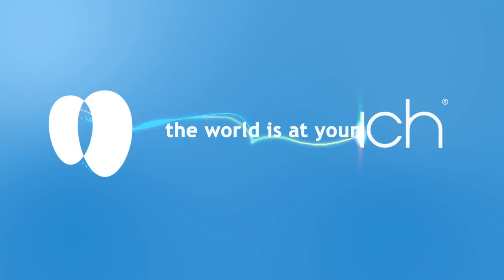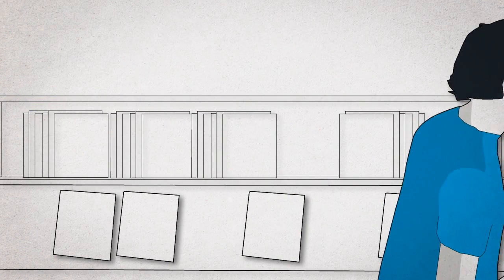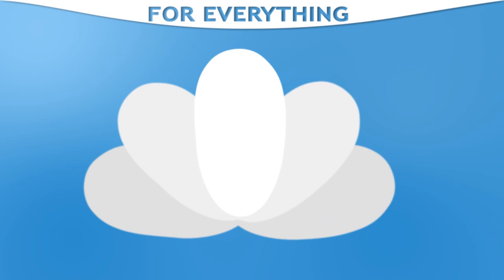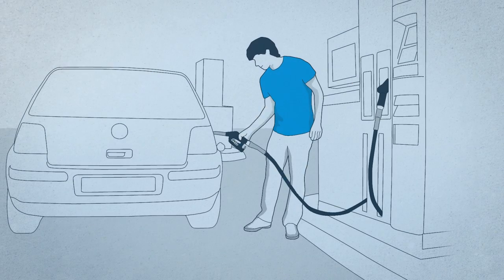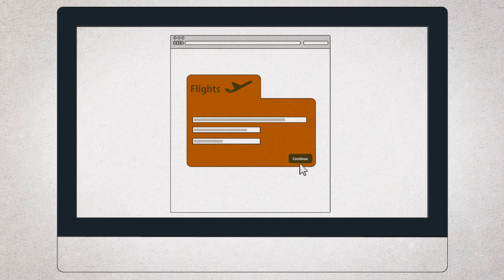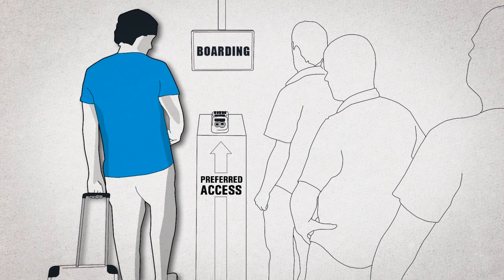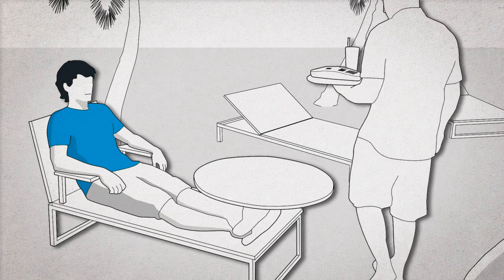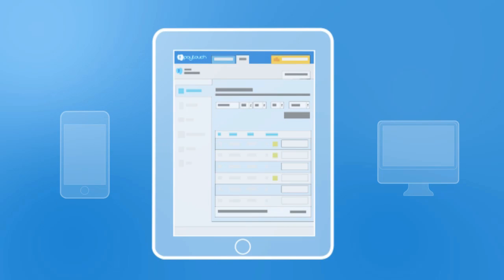What is PayTouch?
PayTouch is a company that has developed an innovative payment system based on credit and debit cards, by means of biometric authentication: your fingertrips.

To identify our users, we use the fingertrips of every person because they are unique and inimitable.

You are unique and your fingertrips too.